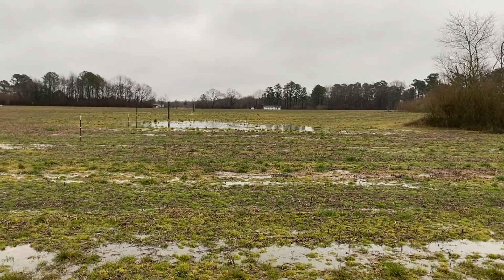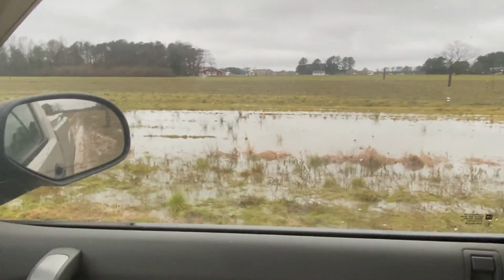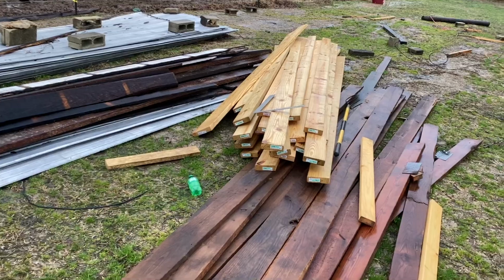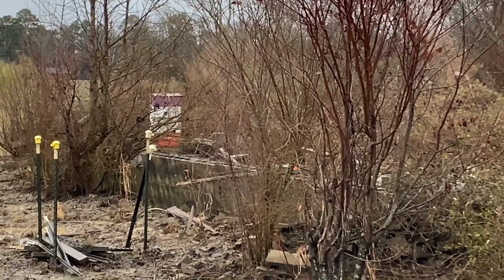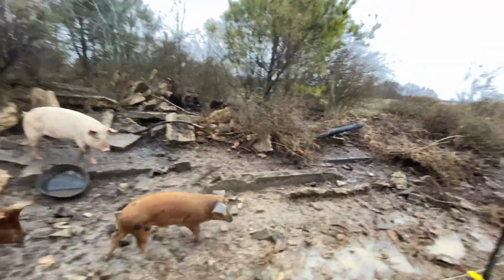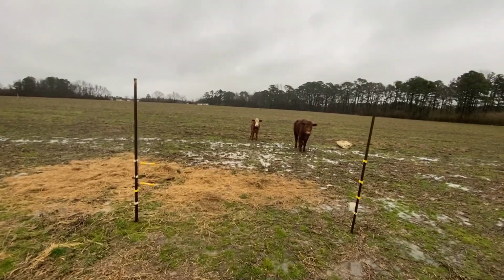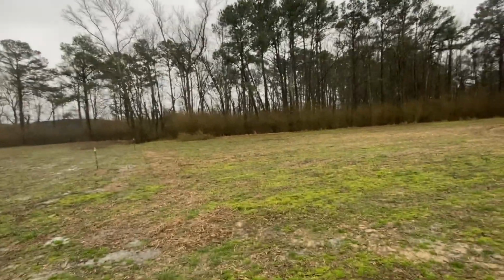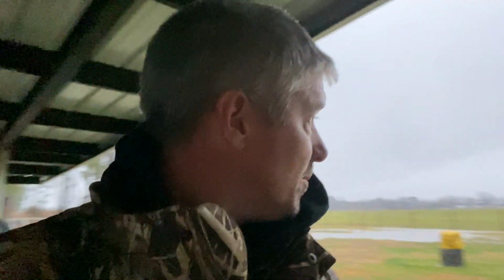Need To Build An Ark.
Introduce you to the animals we have on the farm and show you how much rain we have been getting. So tired of the wet weather

Here is the link to this head net mesh head cover

Honey extractor I have